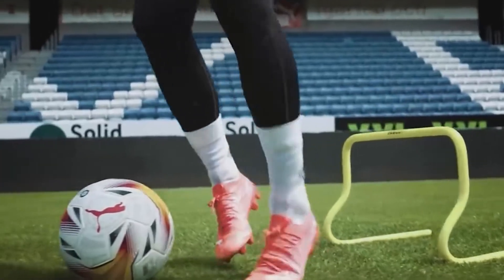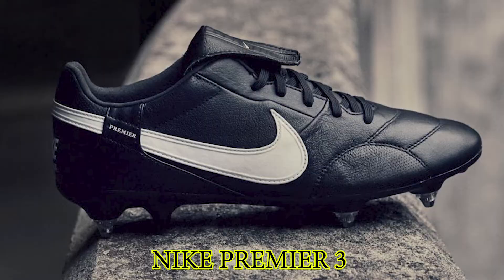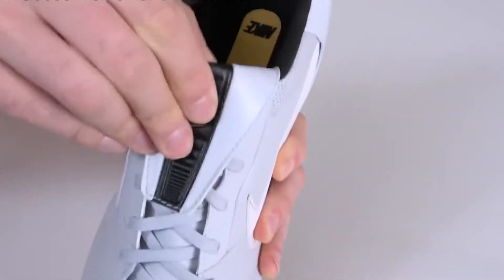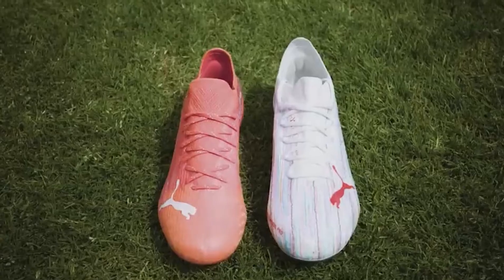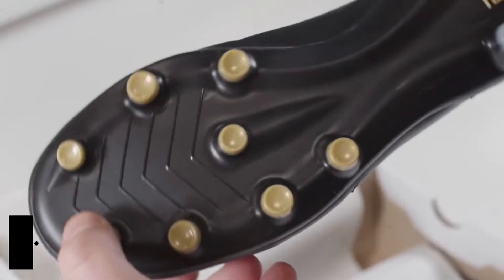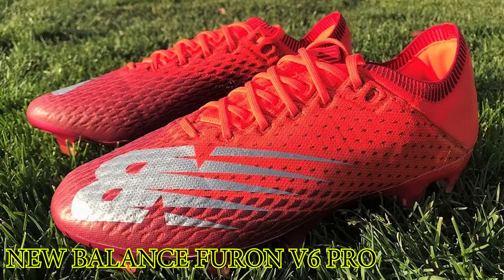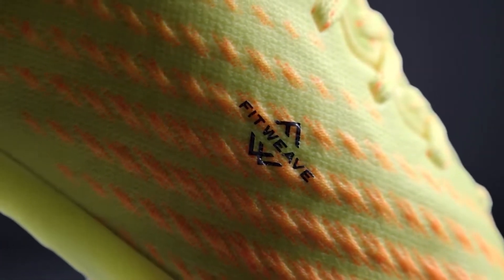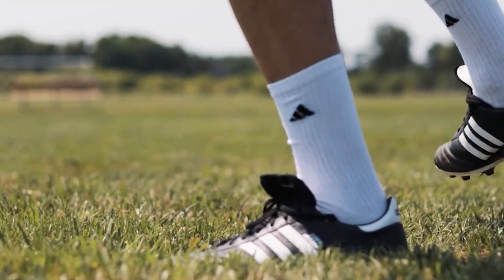Top 5 Football Boots of 2022 - YOU SHOULD BUY THESE!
On this channel we rate things for you like hotels, vacations, cars and many more.